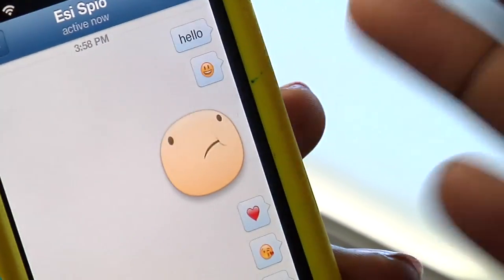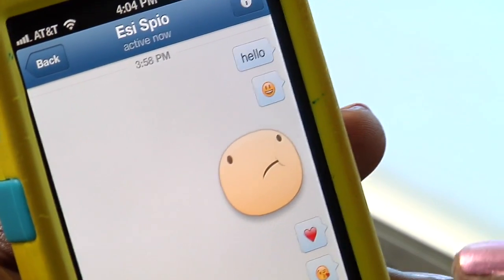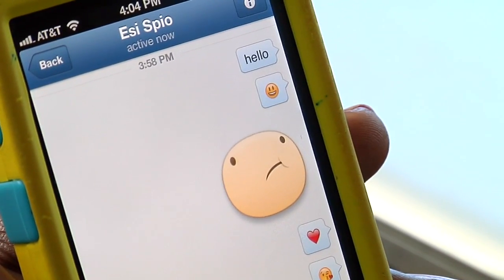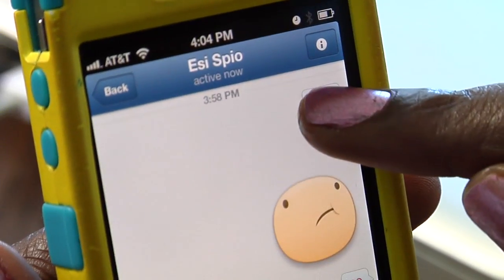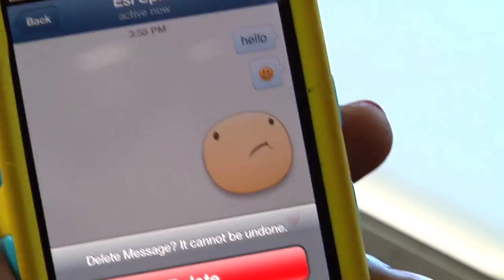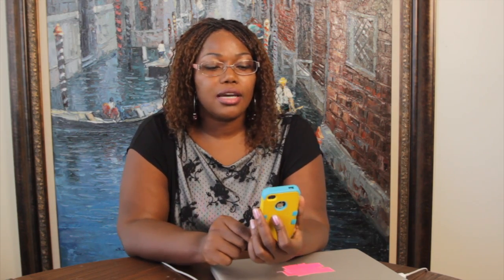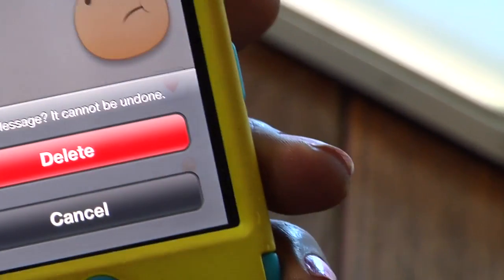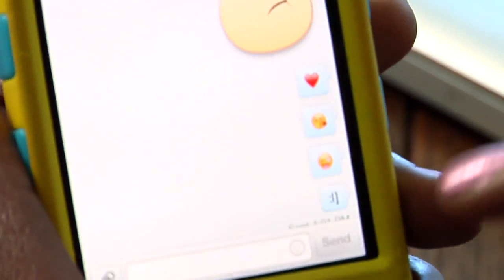How to Erase Chat on Mobile Facebook : Facebook Tips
Erasing chat on mobile Facebook is a process that first requires you to load the conversation in question. Erase chat on mobile Facebook with help from an experienced computer professional in this free video clip.

Series Description: Facebook is still the most popular social networking service on the Internet, even several years after its initial release. Get Facebook facts and tips that will aid you in making a connection with help from an experienced computer professional in this free video series.